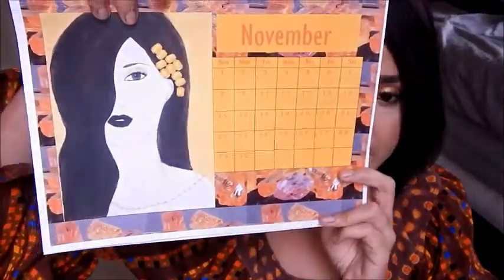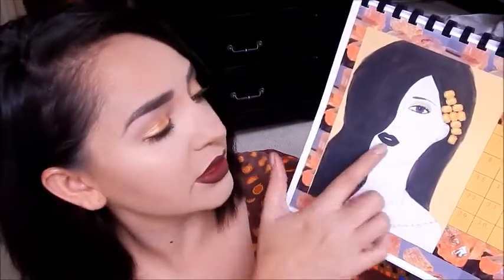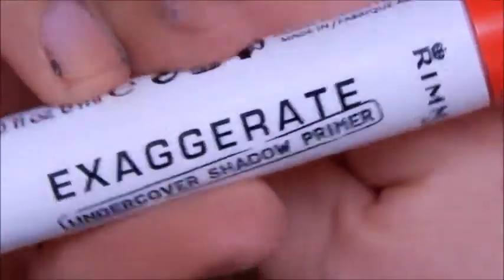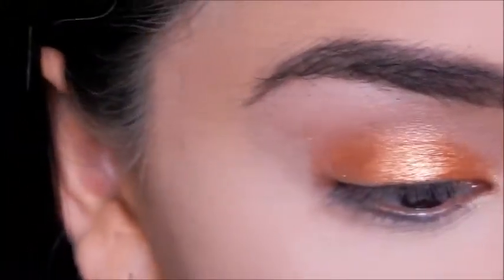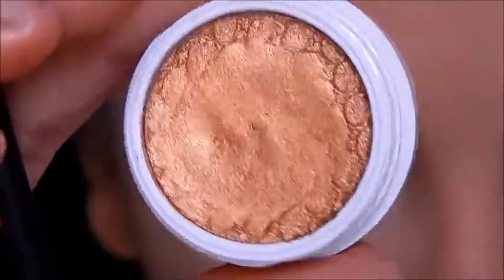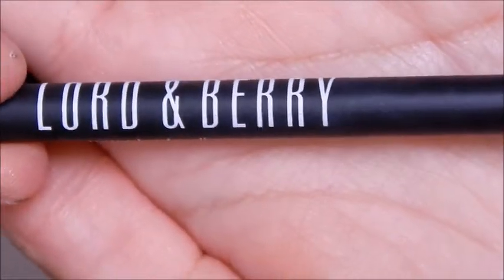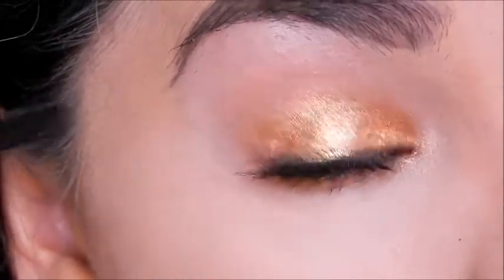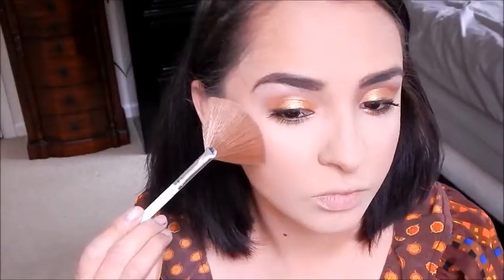BirthstoneSeries~Topaz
so here  is another birthstone series Art to makeup video. i love how it came out!
Music is by Dark Moor "Phantom Queen"

here are my other videos on my art pieces based on birthstones of the months: